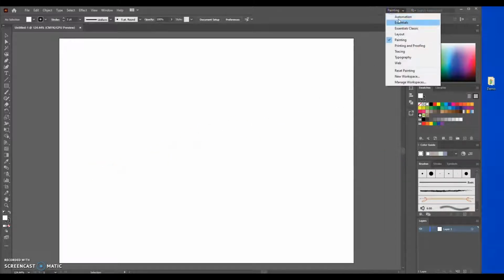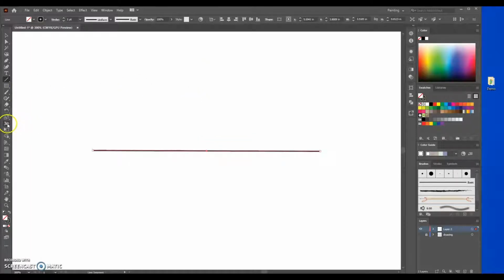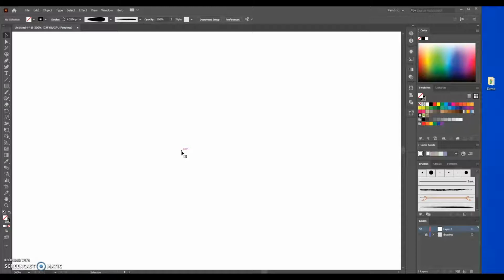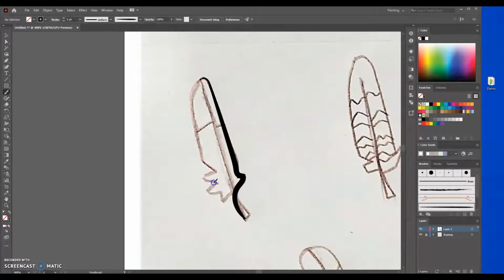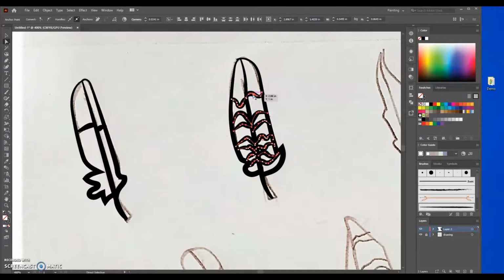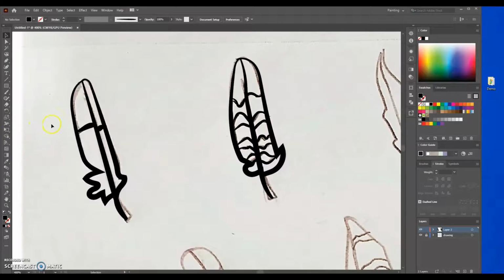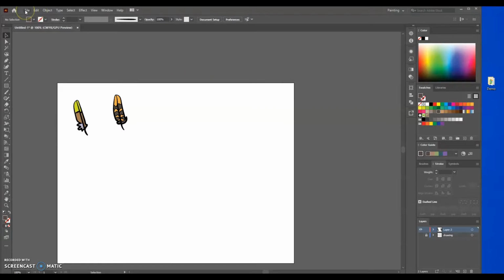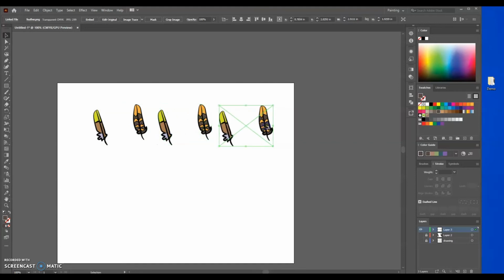tracing and coloring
How to import your sketches, create a custom brush, color and export.